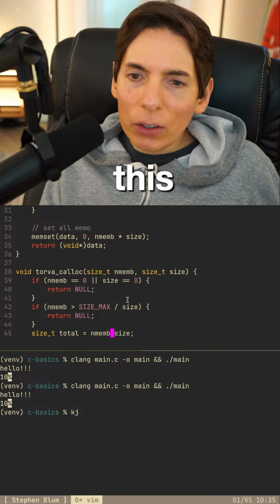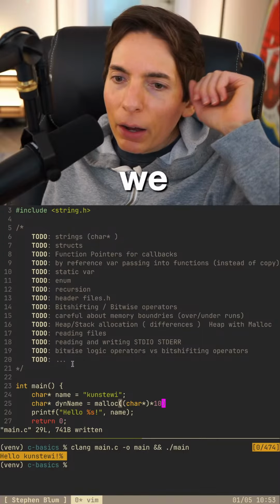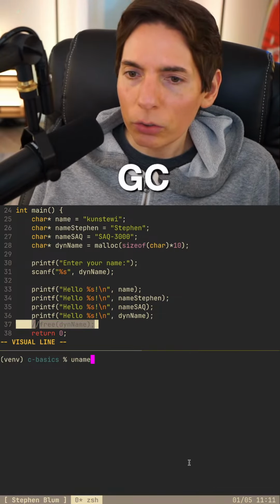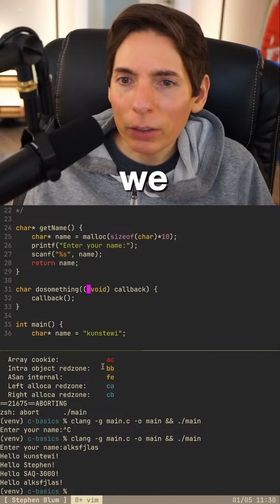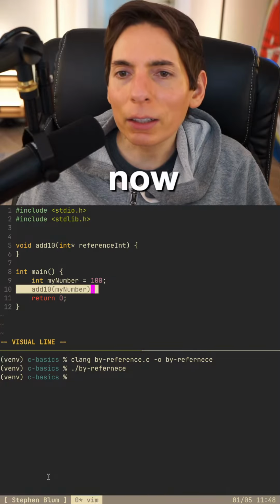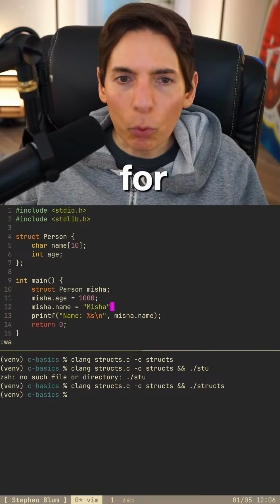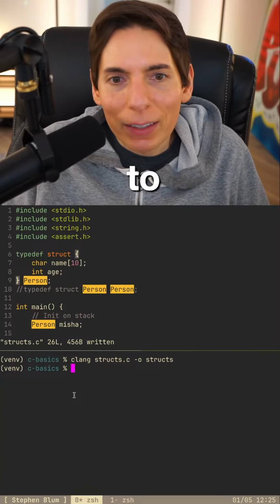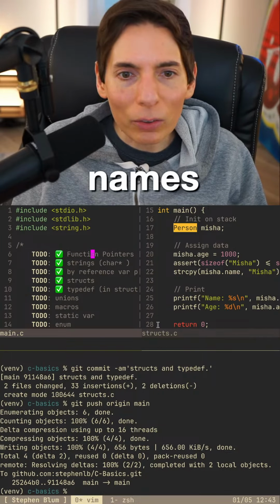C Basics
Software Engineering with C Programming Language